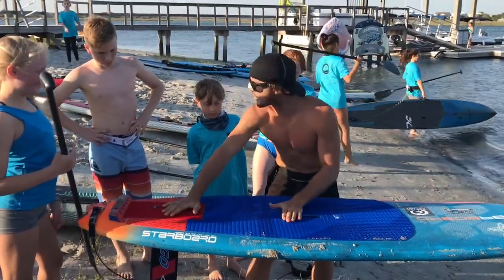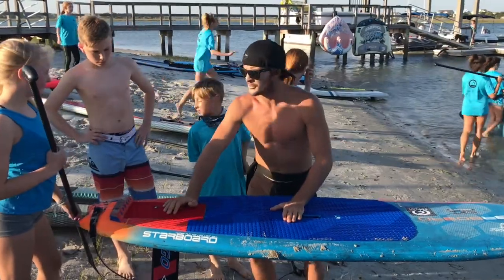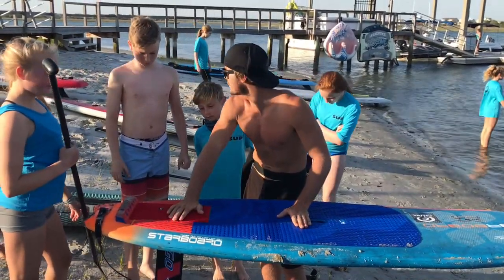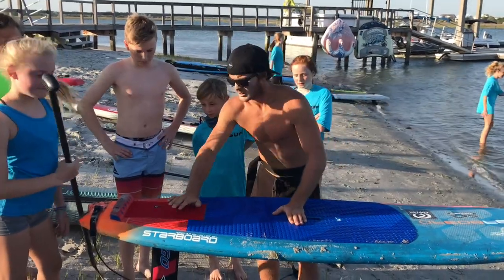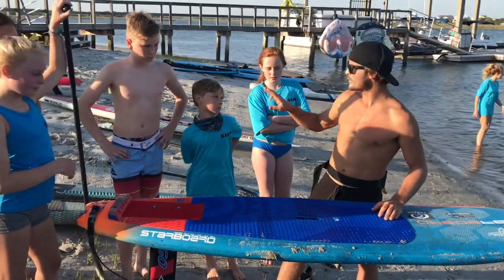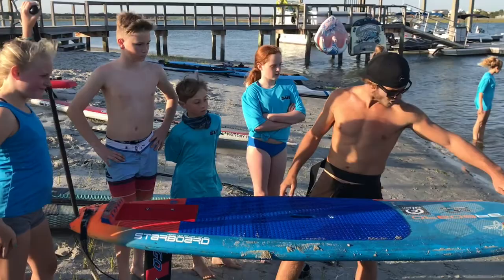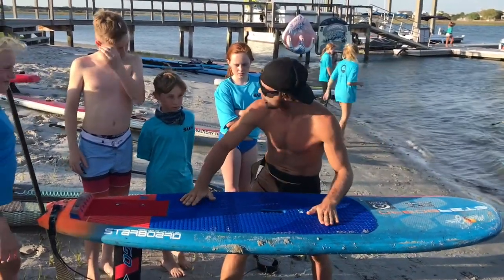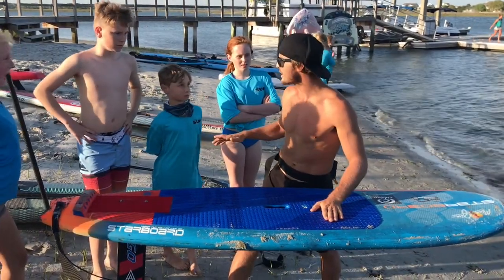How To Foil Board by Zane Kekoa Schweitzer of Starboard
Zane Schweitzer of Starboard gives basic how to instructions on foil board surfing to a group of groms from the WBJETs. This short tutorial talks about foot placement and weight distribution when learning to fly on a foil while being towed behind a jetski.